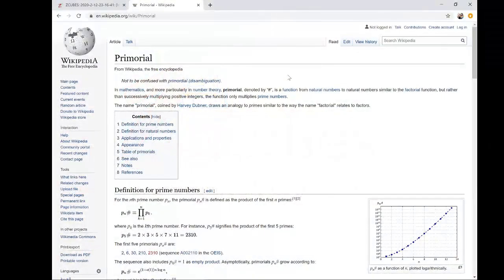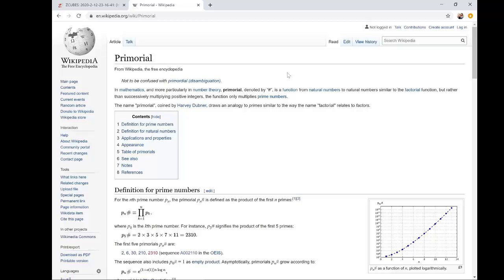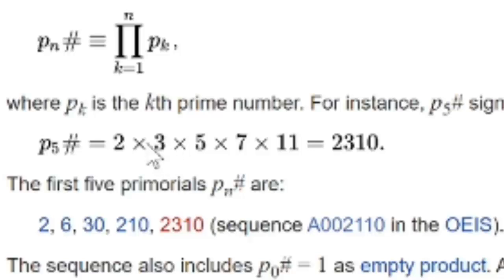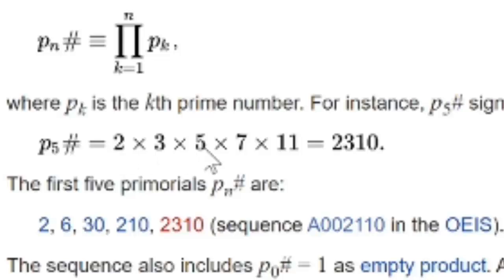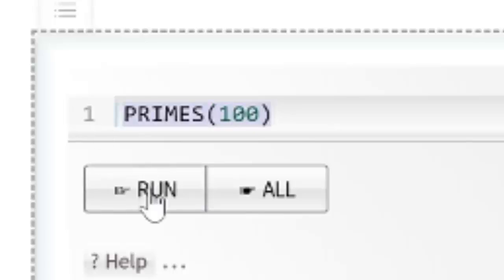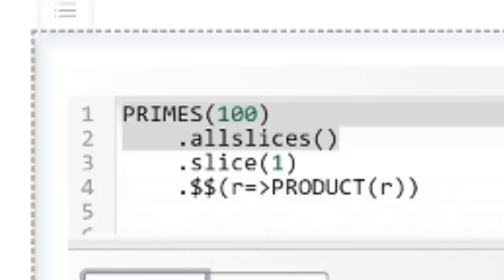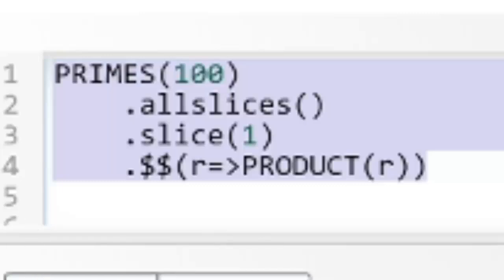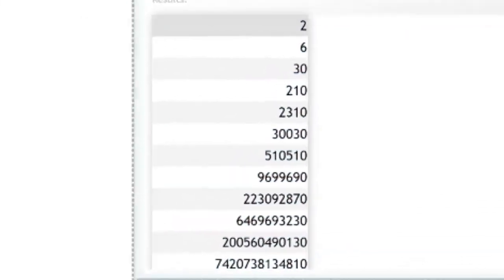Primorial Numbers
Primorial number is the product of prime numbers till the nth prime number. In ZCubes you can easily compute the special numbers like primorial numbers using the inbuilt functions.

ZCubes is an omnifunctional platform using which you can compute, do analytics, create graphs, draw, paint, create presentations, web pages and do much more.

and launch Z on your browser. Experience omnifunctionality.